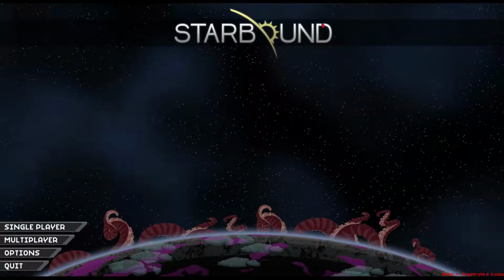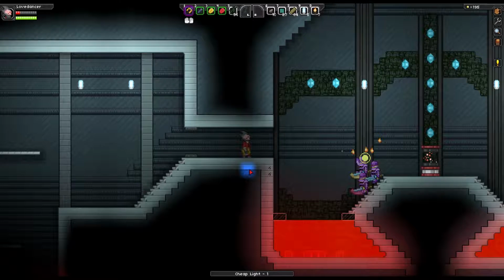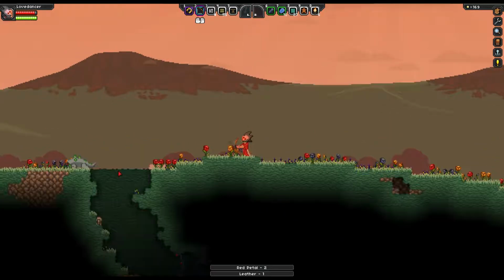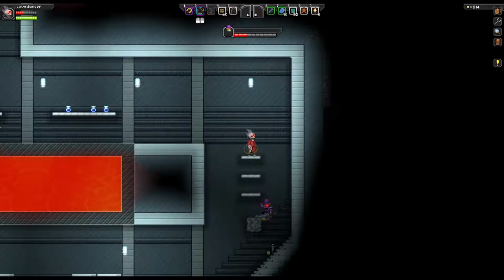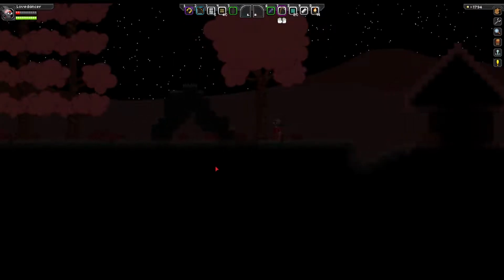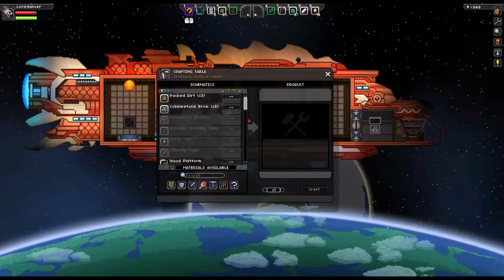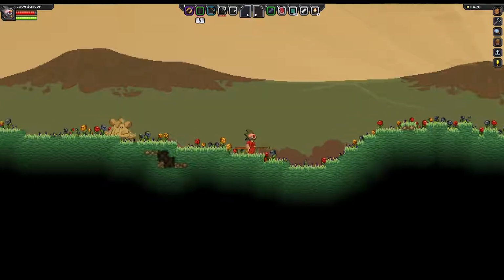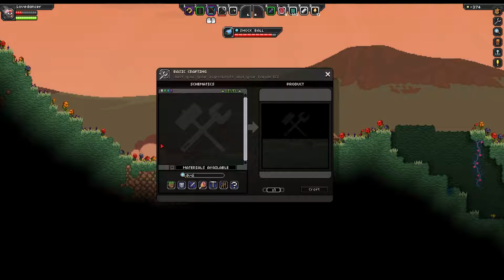Let's Play Starbound - Beta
With a new update comes a new character, and a fresh start.  I don't get very far, but I do get to explore a glitch pyramid. --